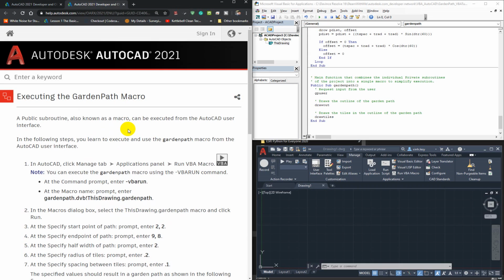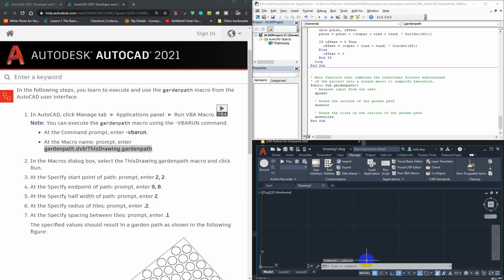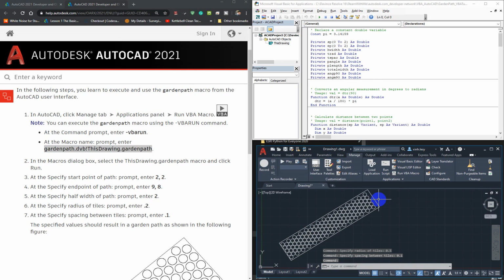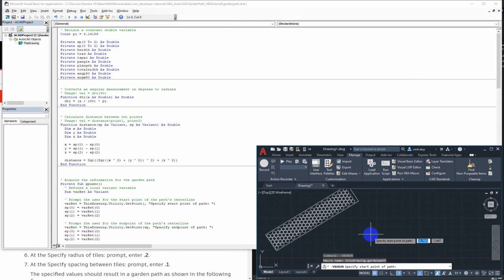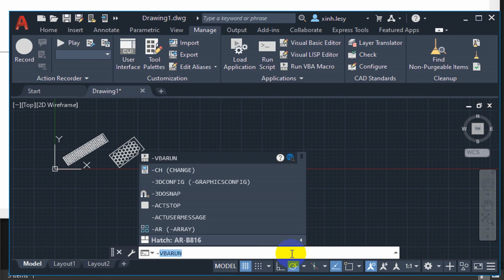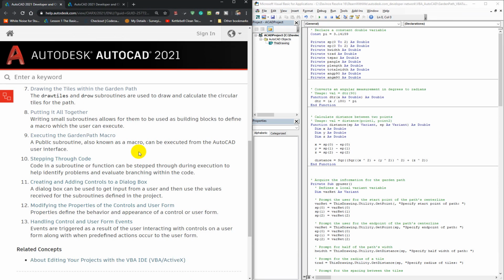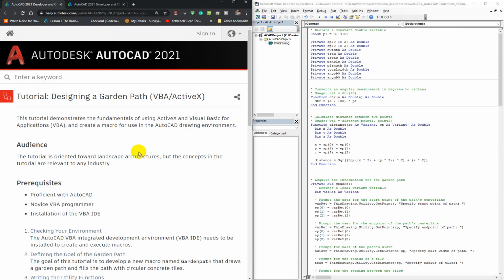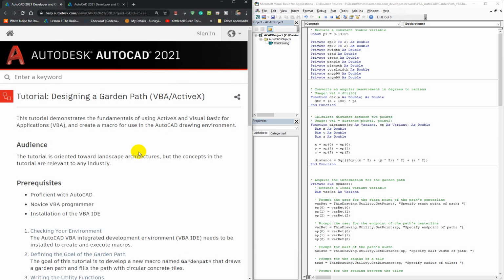Spatial Data Week 15 - CAD VBA 009 Runthemacro io merge